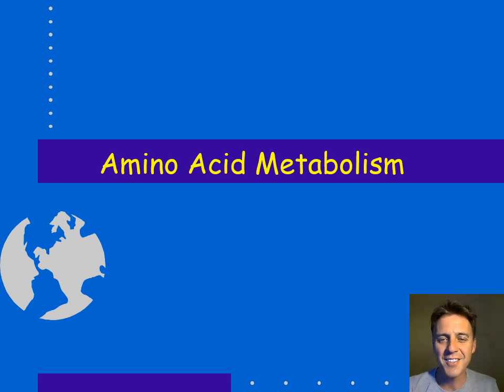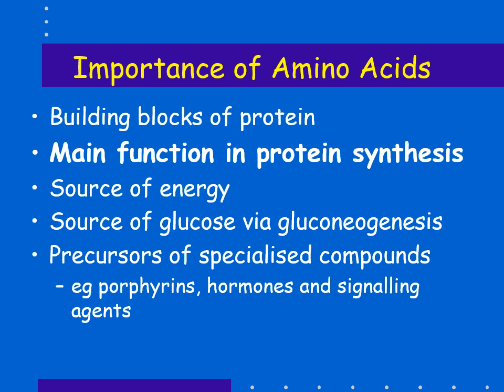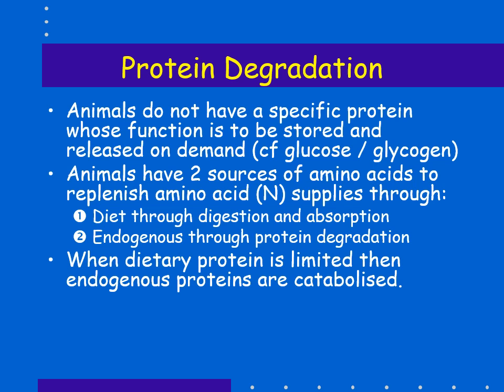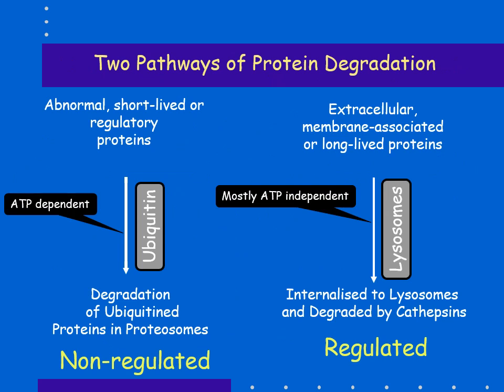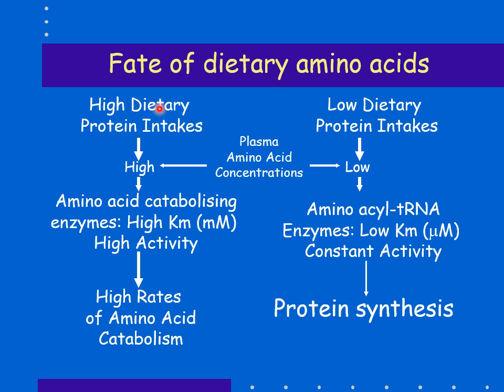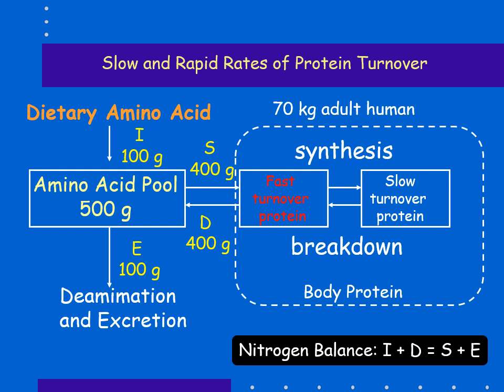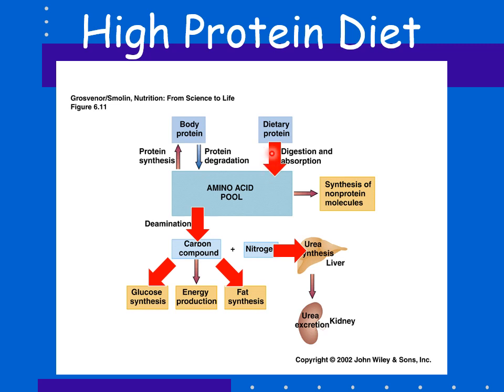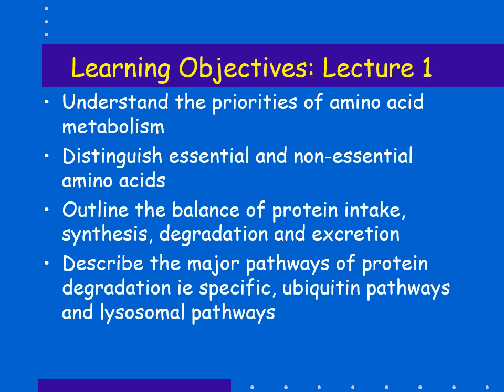Amino acids Protein Degradation L1 video